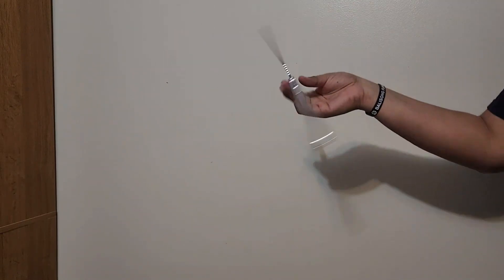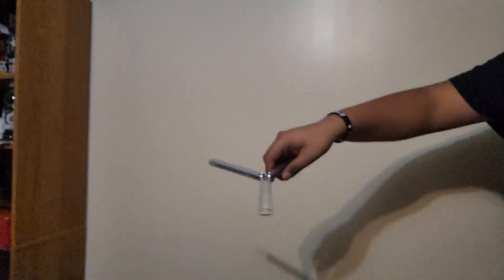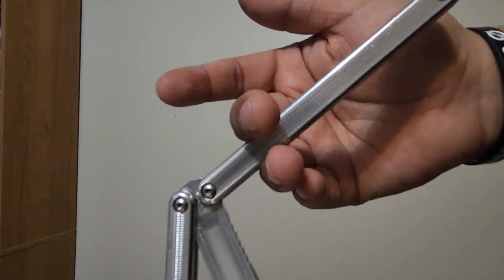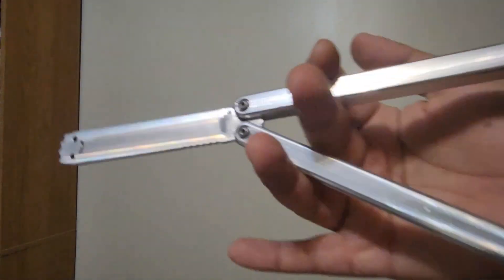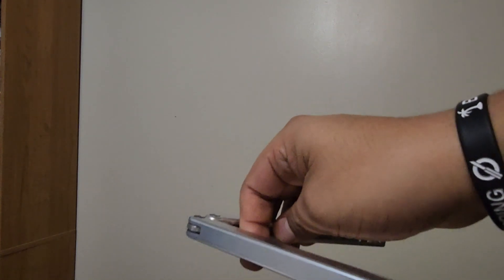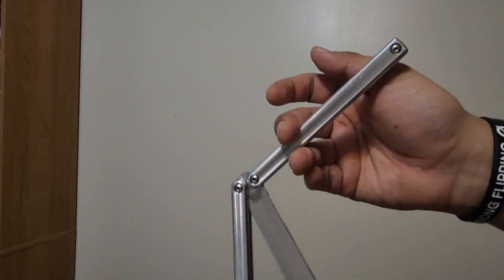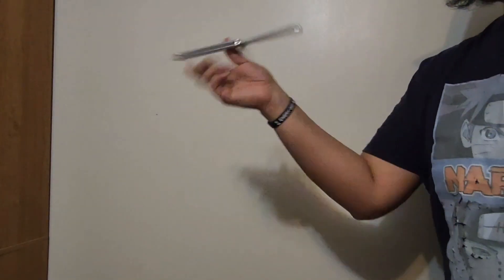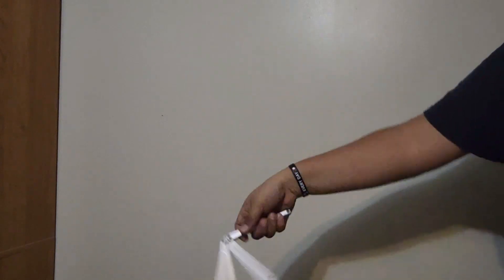Handle Swap (Balisong Tutorial)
Pre-Intermediate transition

-Handy to get into different tricks
-makes tricks look more clean (hard to pick out where it transitioned to another trick)